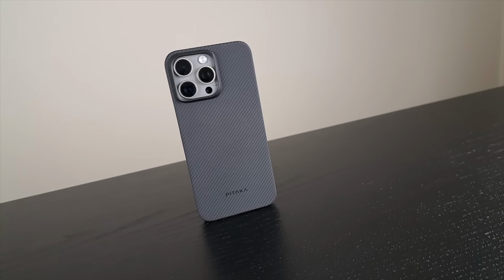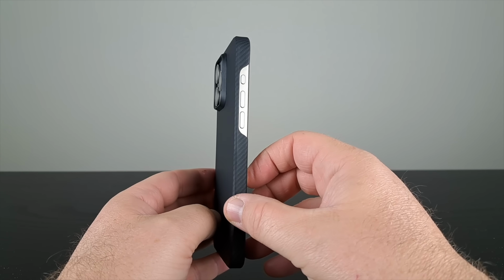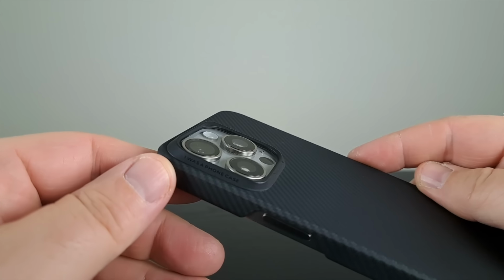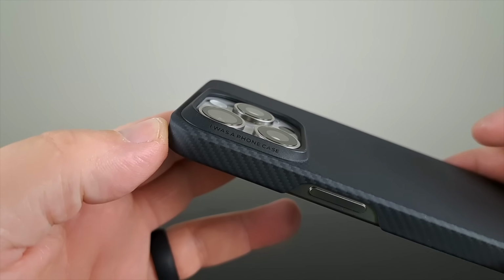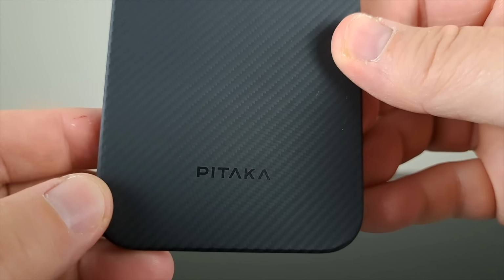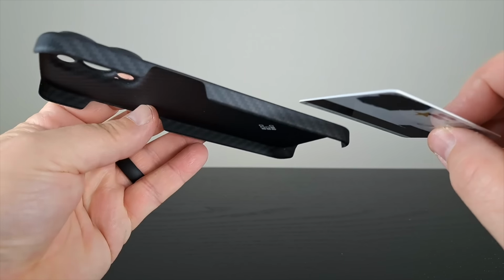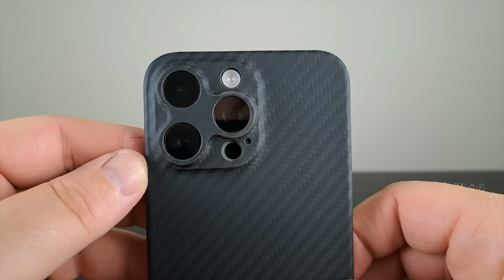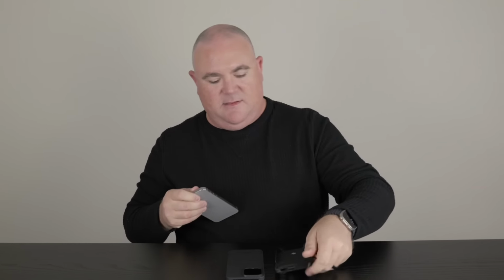Pitaka MagEZ vs Latercase Ultra Thin Carbon Fiber Phone Cases for the iPhone 15 Pro Max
Today we're looking at ultra thin carbon fiber phone cases from Pitaka and Latercase. You buy a case like this because you want as close to as possible the feeling of not having a case on your phone. They each have their pros and cons, and in today’s video I’m going to help you decide which case you should buy if you are considering getting an ultra thin carbon fiber phone case for your iPhone.

Let me know if you have any questions down in the comments.